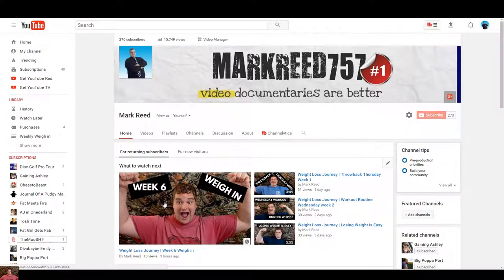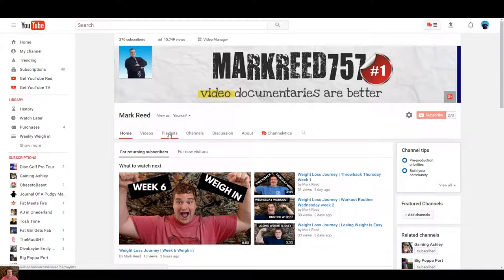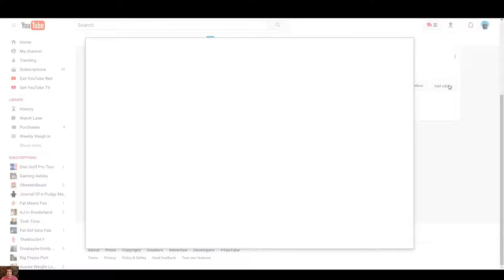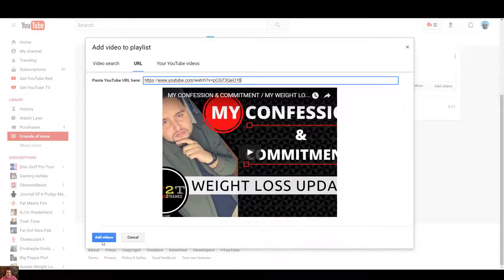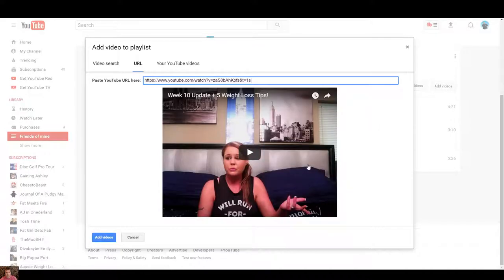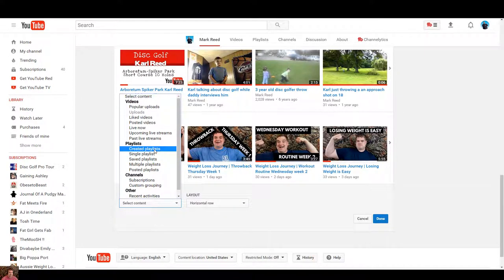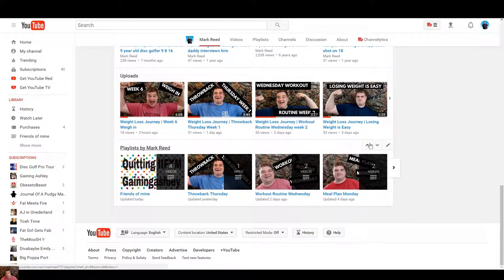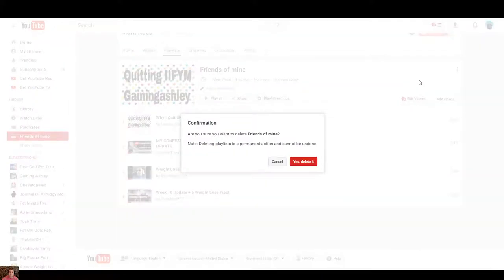How to create a playlist and then add it to your channel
Creating a playlist and adding it to your channel